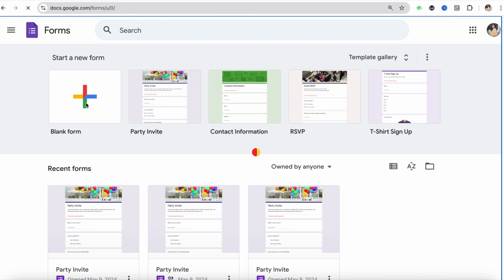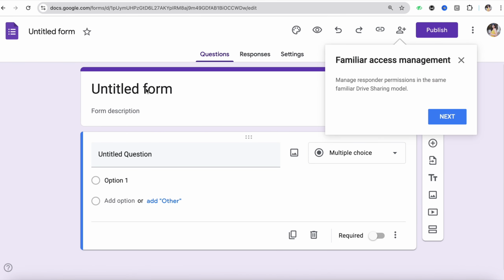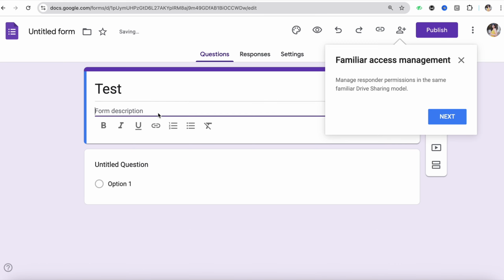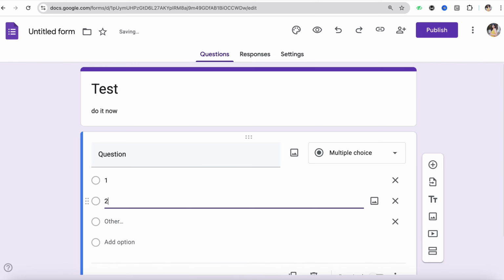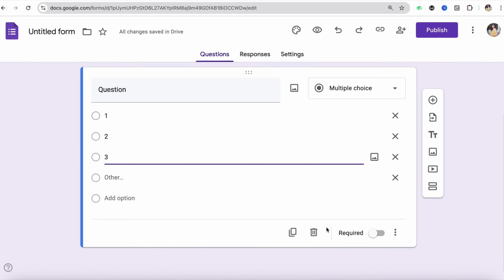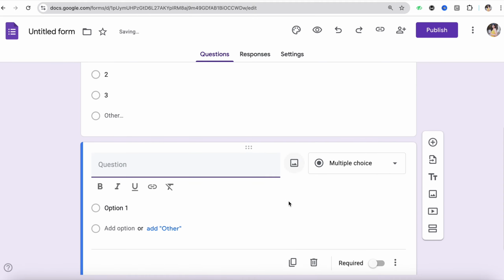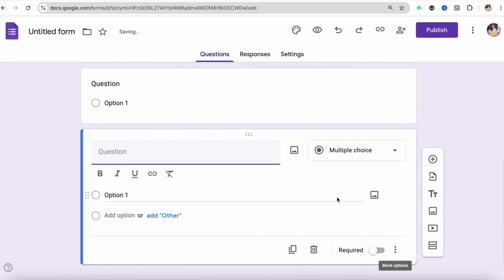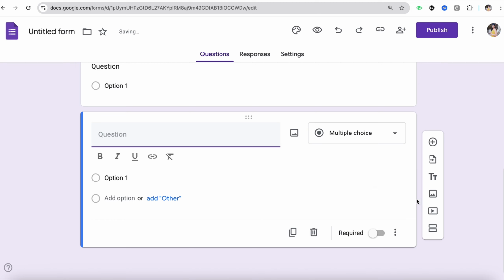How to create google form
In This Video, learn How to create google form